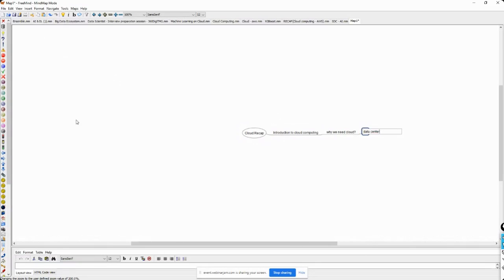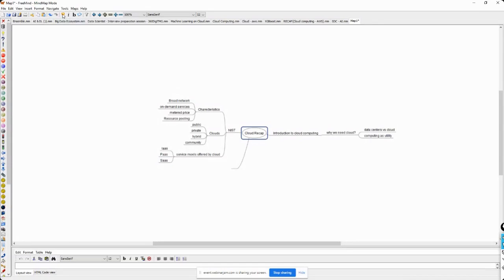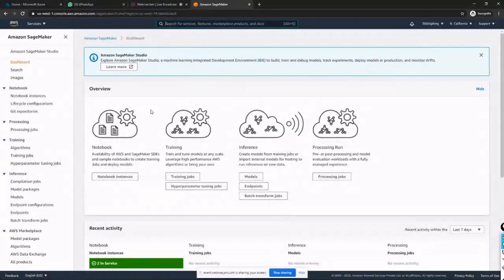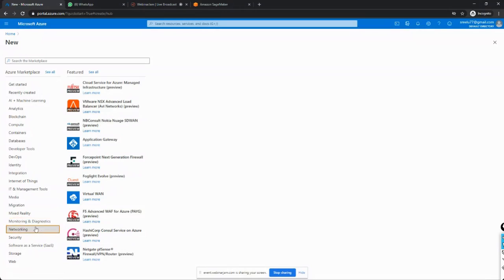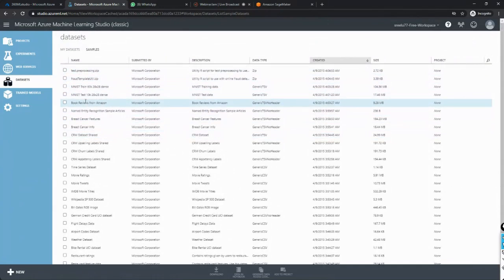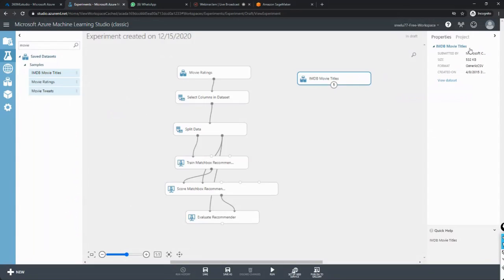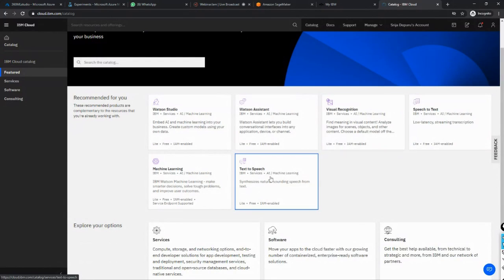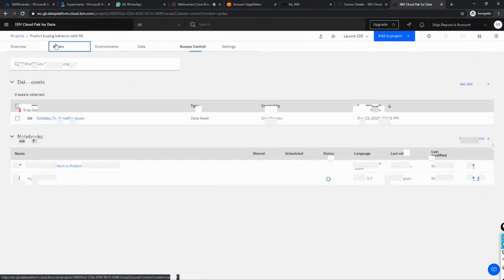Cloud Computing | Free Course of the Month Day 2 | 360DigiTMG